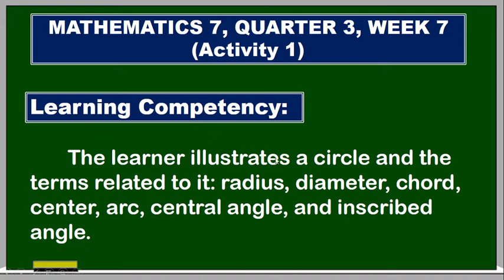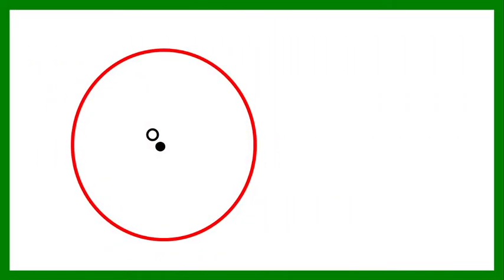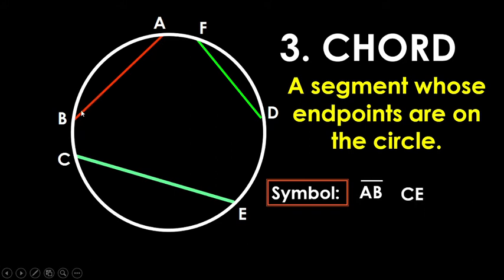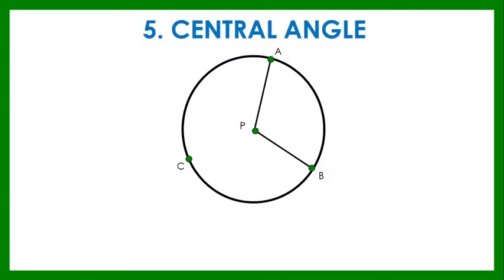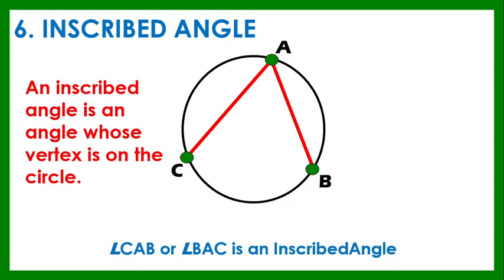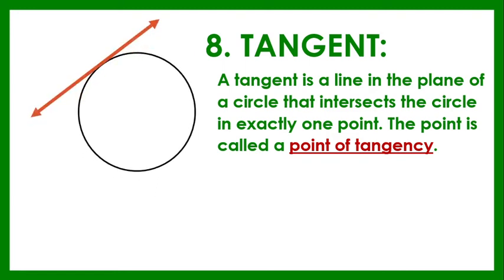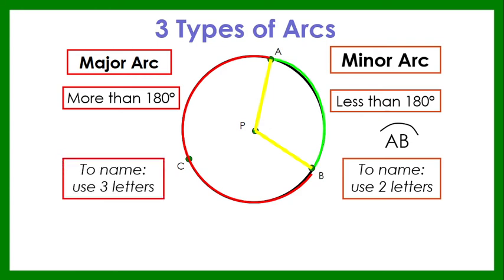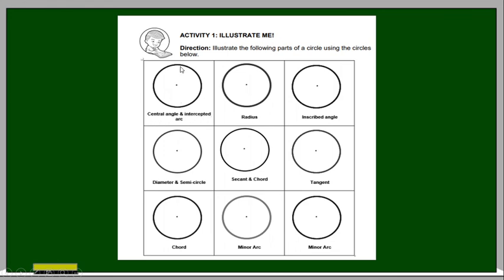QUARTER 3 WEEK 7 ACTIVITY 1 (CIRCLES AND ITS PARTS)